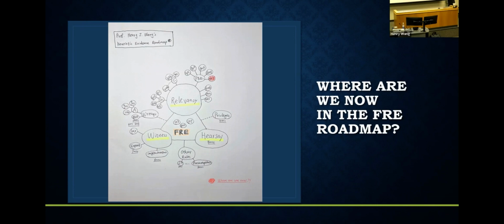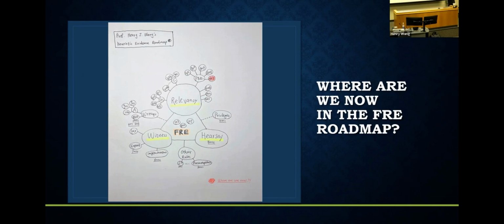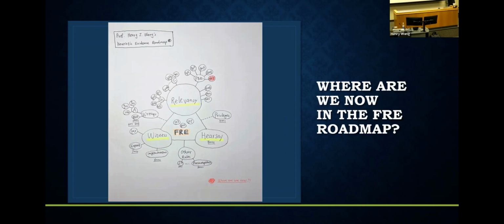Prof. Henry Zhuhao Wang’s heuristic roadmap of the Federal Rules of Evidence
Spring 23 EVIDENCE Class #6
Maurer School of Law
Indiana University Bloomington